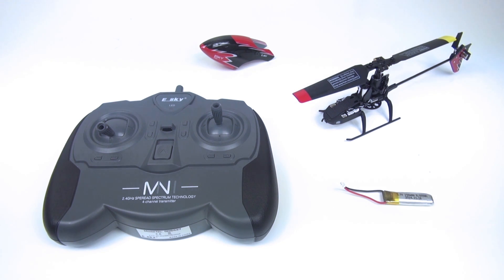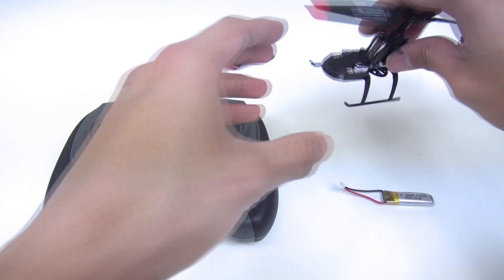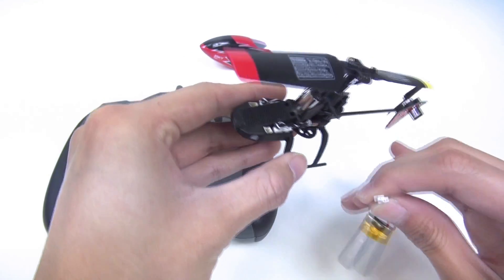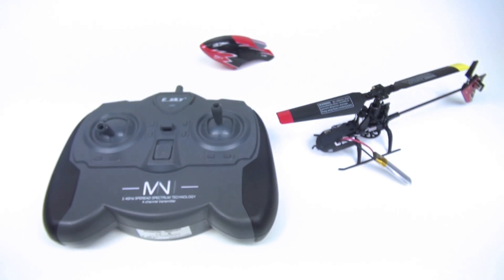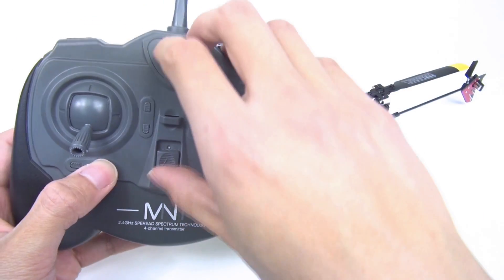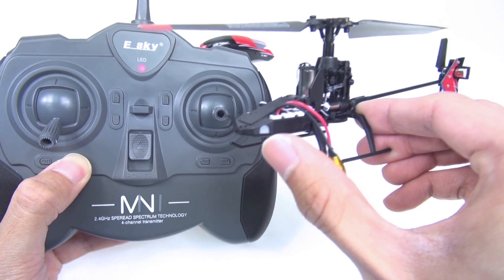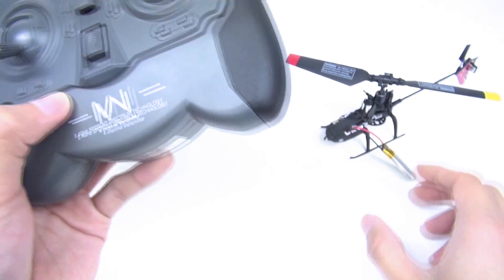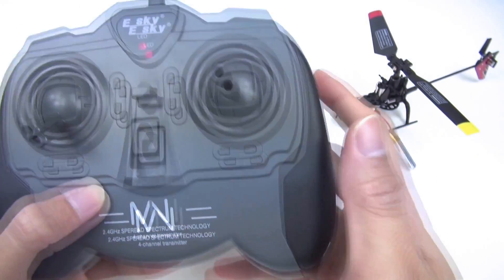Binding procedure For ESKY 150X F150X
This video will show you, how to bind the ESKY150X.
The setting method of mode 1 and mode 2 are the same.

First, turn on the helicopter and place it on the ground or flat.
(you may see the status light will become green flashing)

Second, push and hold on the tuning key and turn on the transmitter.
(you may see the status green light in the helicopter will become go out)

Finally, release the tuning key to complete the binding.
(you may see the status light in the helicopter will become green solid)